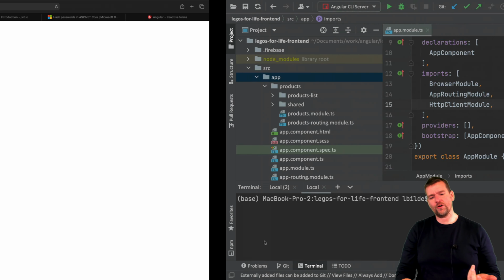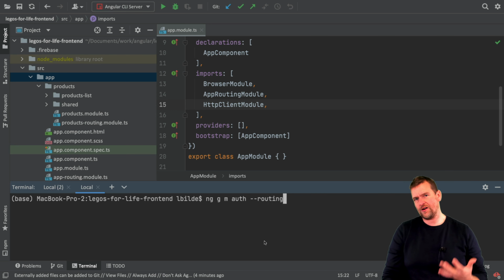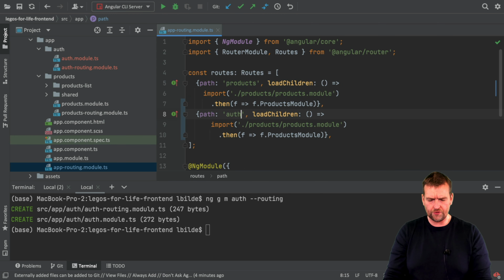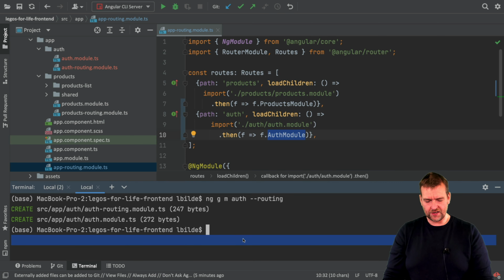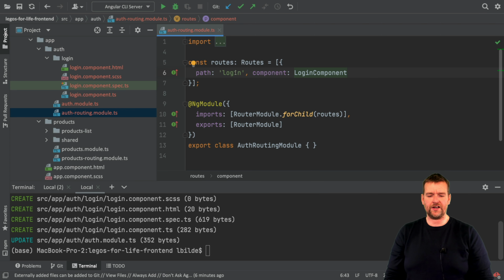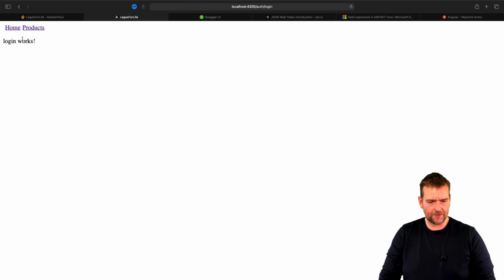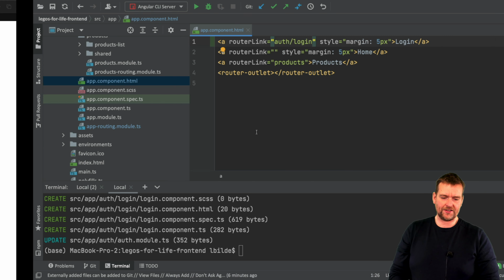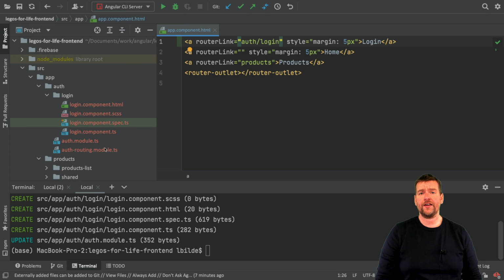Distributed Programming Fullstack 2021 | S3P21 | Angular Security | Auth Module